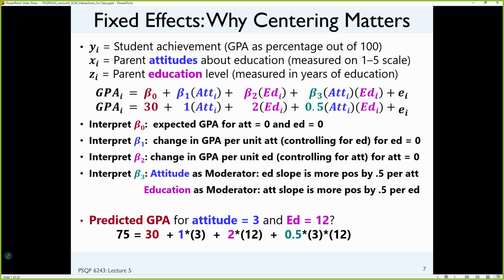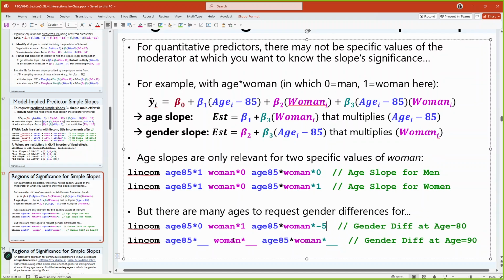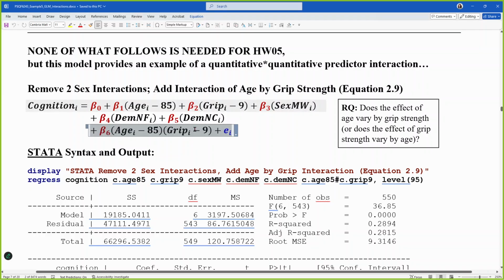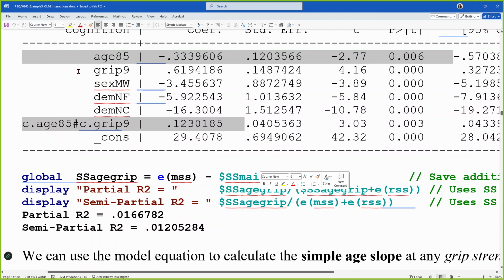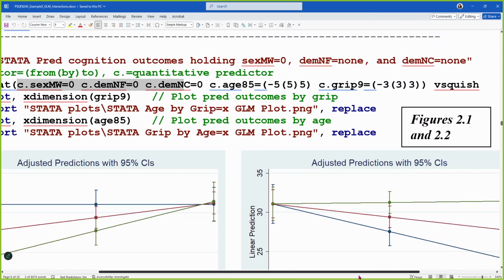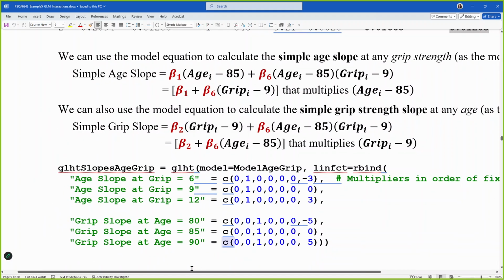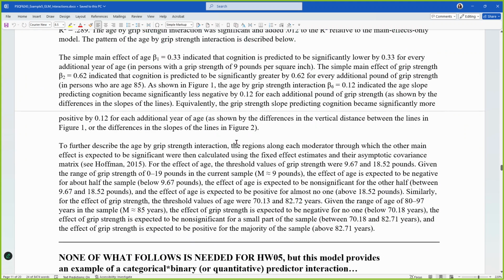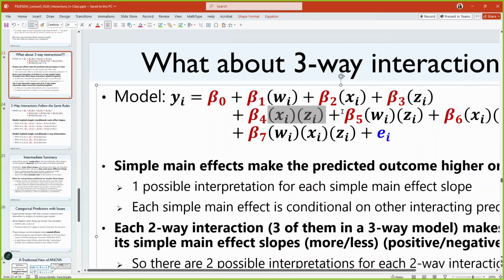PSQF6243_Lecture5_Example5_Part5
Lecture 5 slides 7, 11-17 and Example 5 pages 7-12